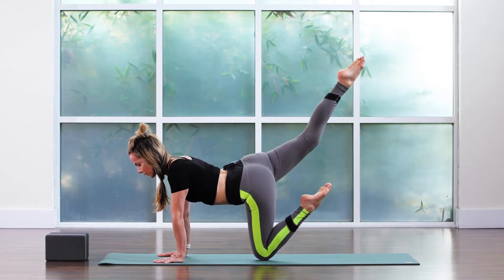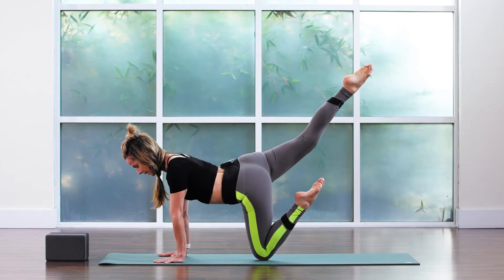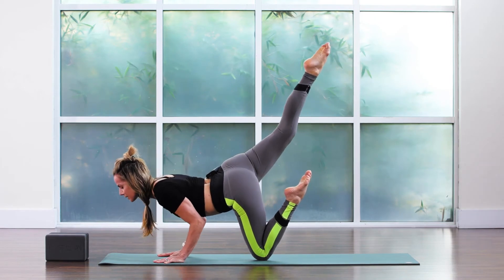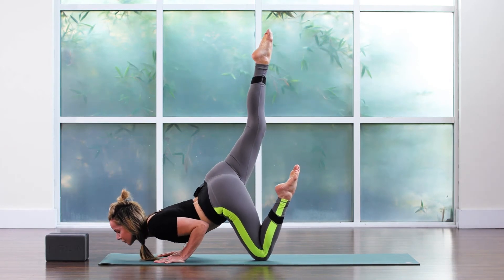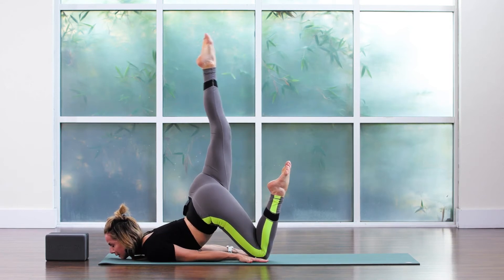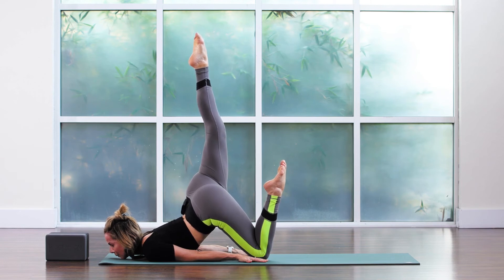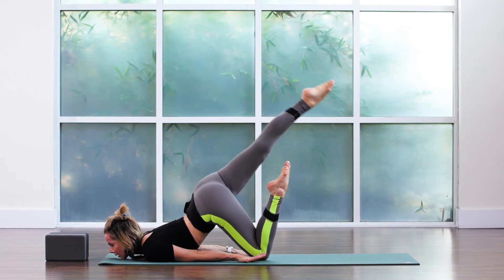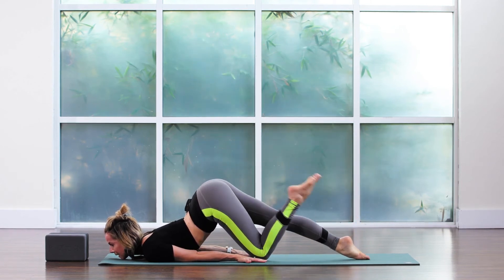Ganda Bherundasana with Kristen McQuaide | Practyce™ Preview